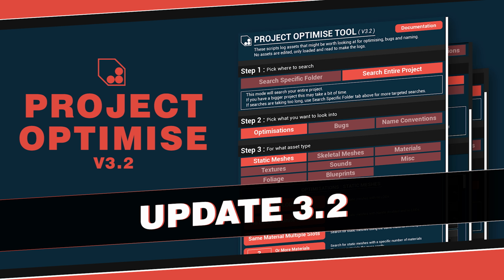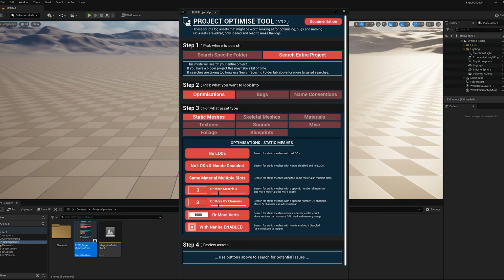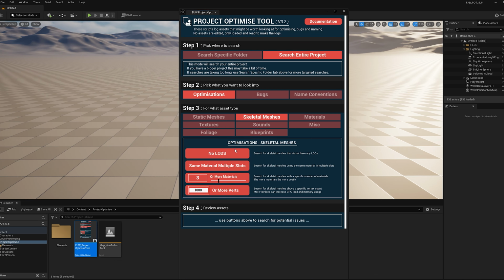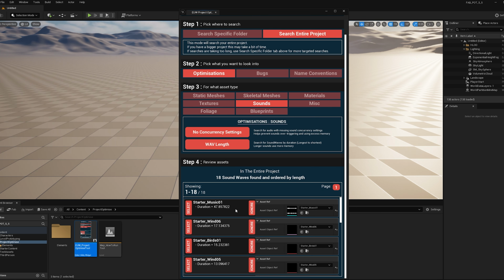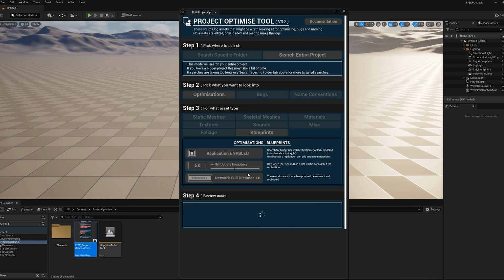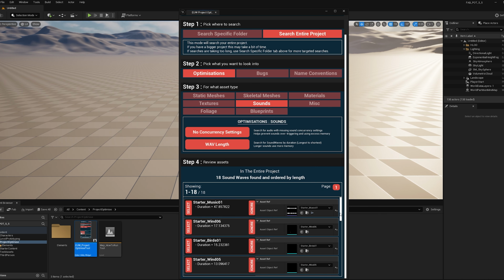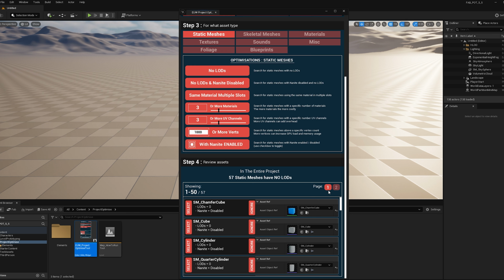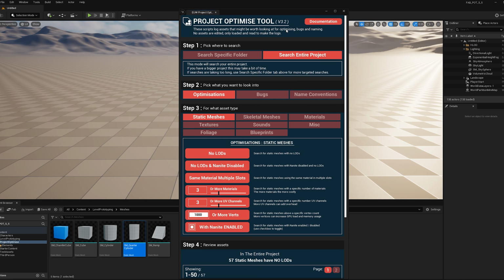PROJECT OPTIMISE - Update V3.2 (Unreal Engine 5 Tool)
PROJECT OPTIMISE is a tool for Unreal Engine 5 that helps you identify potential bugs and optimisation opportunities across your entire project's content. Update 3.2 allows you to:
Search for: 24 different types of optimisations & 10 different types of bugs

00:00 Intro
00:14 Update Overview
00:23 New Optimisation Searches Added
00:29 New Static Meshes Search: No Lods & Nanite Disabled
00:39 New Static Meshes Search: Same Material Multiple Slots
00:57 New Skeletal Meshes Search: Same Material Multiple Slots
01:07 New Texture Search: Has Virtual Texture Enabled / Disabled
01:23 New Sound Search: WAV Length
01:45 Updated Blueprint Search: Replication Enabled / Disabled
02:02 Search Results Now Sorted By Size
02:38 New Page System For Search Results
02:49 Results Row, Ignore & Select Buttons
03:05 Misc Improvements
03:27 Outro